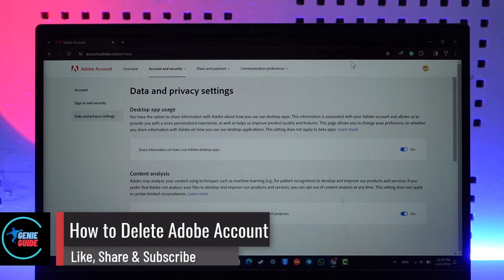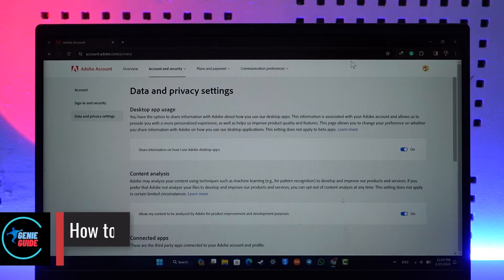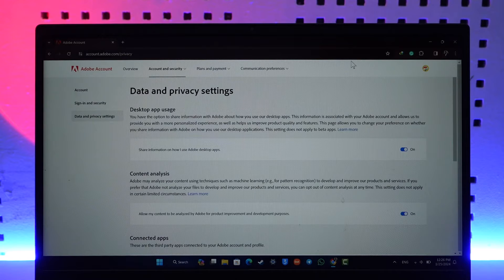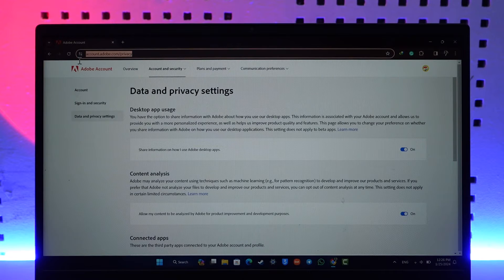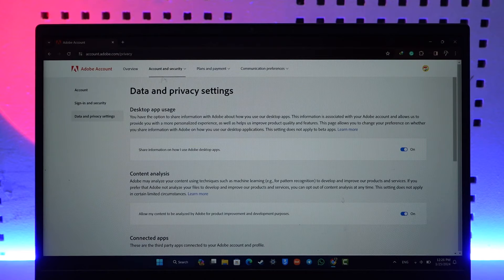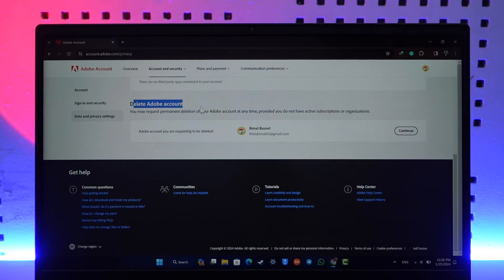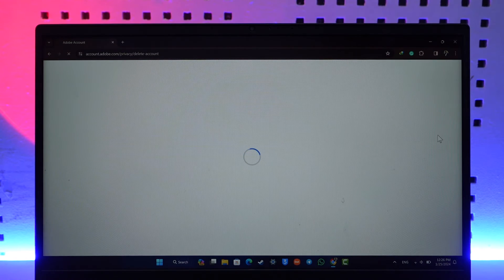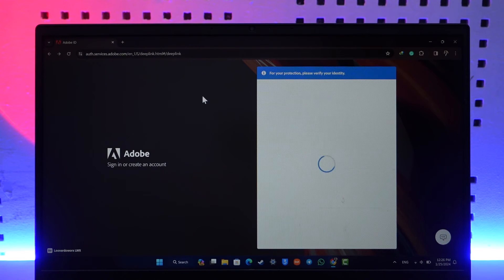How To Delete Adobe Account !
In this video, I will show you how to delete an Adobe account.

~ Chapters:
0:00 Introduction
0:11 Delete Adobe Account
0:54 Conclusion